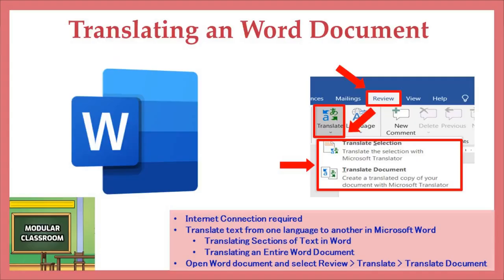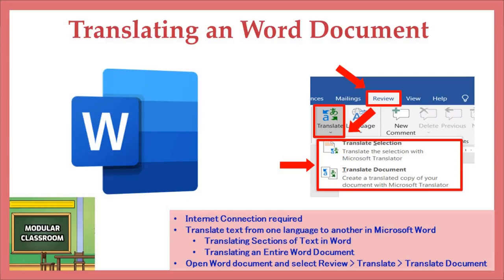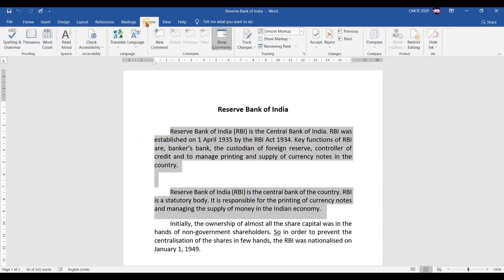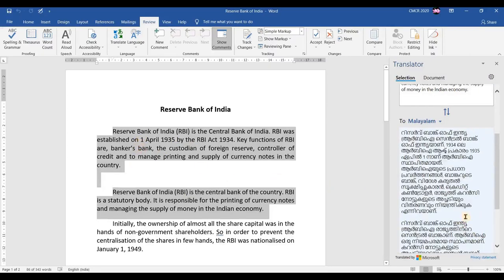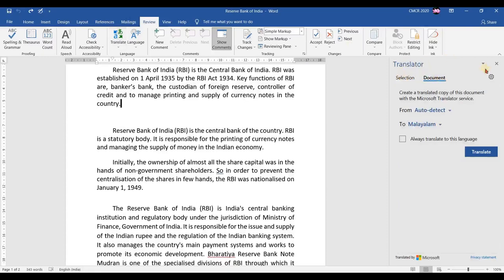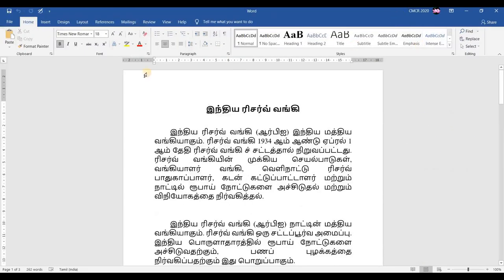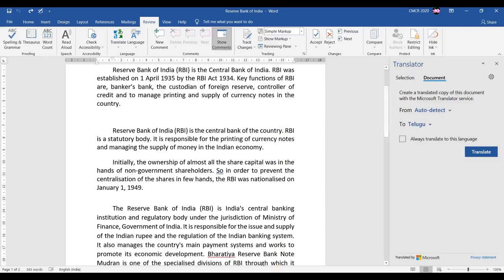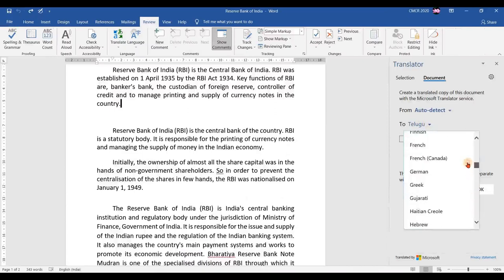Translating a Word document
Internet Connection required
Translate text from one language to another in Microsoft Word
Translating Sections of Text in Word
Translating an Entire Word Document
Open Word document and select Review - Translate -Translate Document